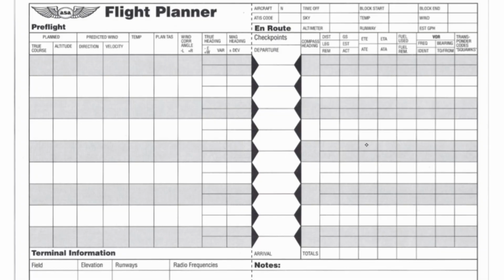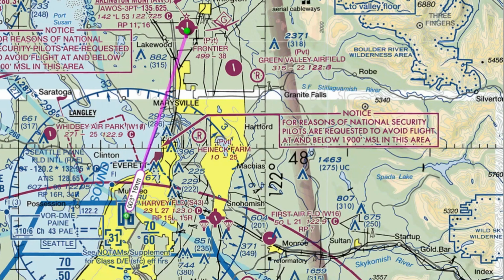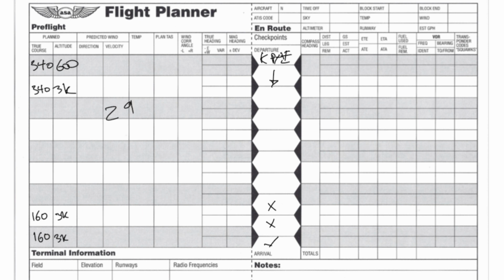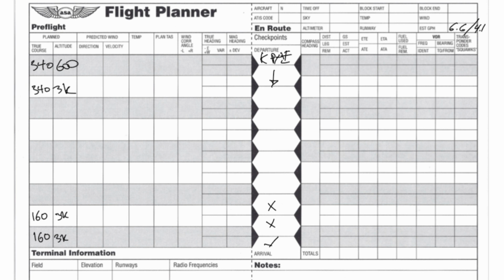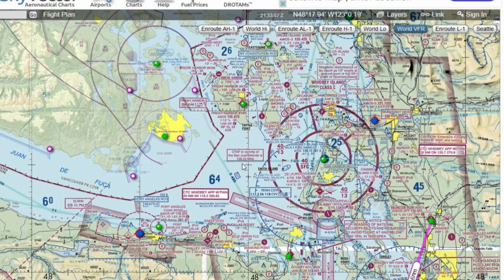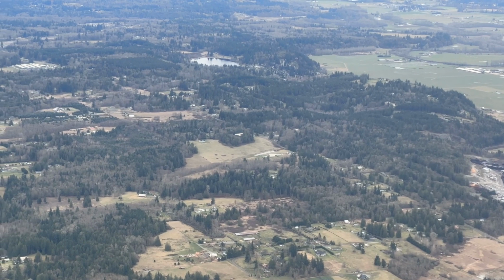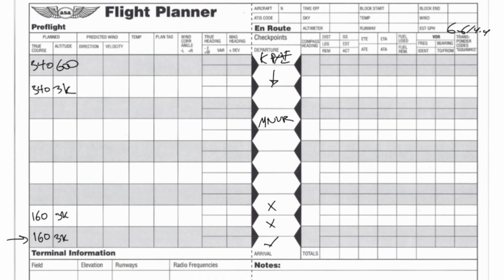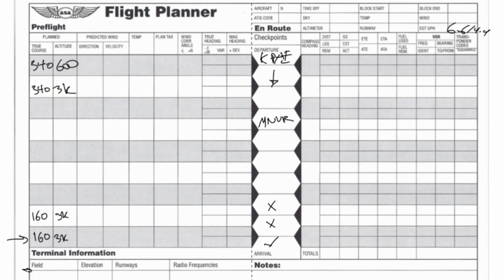Paper Flight Planner Guide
Hey if you're flying with me this week, here's a guide for how to get your flight plan done.
You can flow through from top to bottom, left to right, or you can follow along for how I like to do it.
In addition to this, expect to brief me on the maneuvers of the day, ACS parameters, and common errors.

Links for equipment:
Flight computer
Flight planner
Get your audible copy of Astronaut's Guide to Life on Earth

Airplane Flying Handbook

Pilot’s Handbook of Aeronautical Knowledge

Pilot Supplies:
Flight Computer
Garmin GDL50
Bose Headset
Flight Jacket

My simulator setup:
USB Yoke
USB Flight stick
USB Pedals
VR Headset